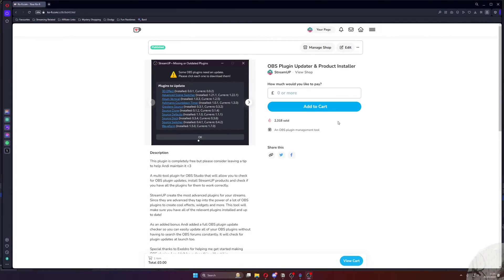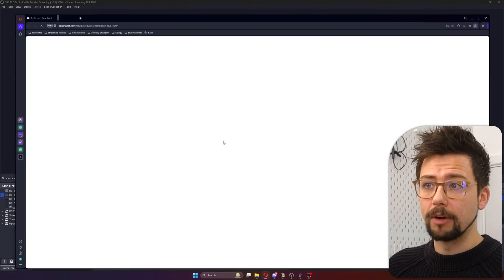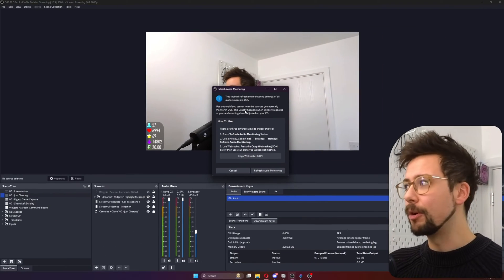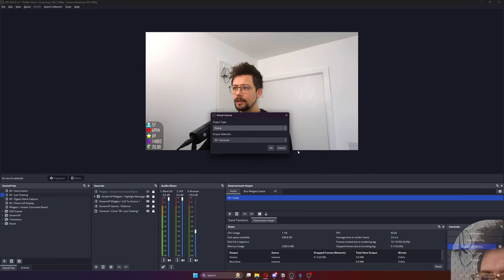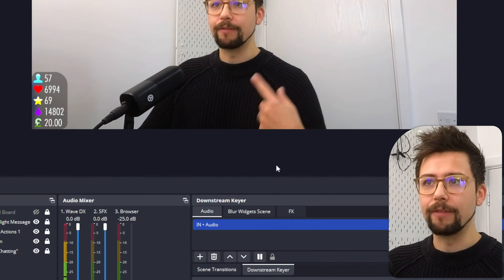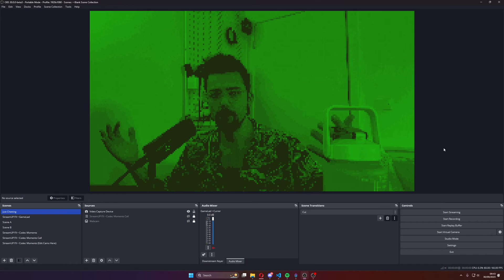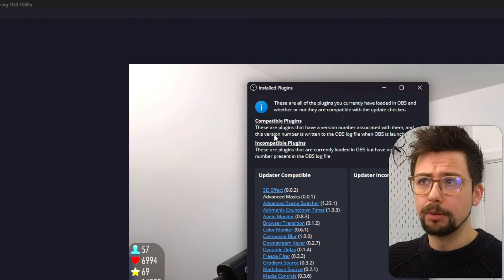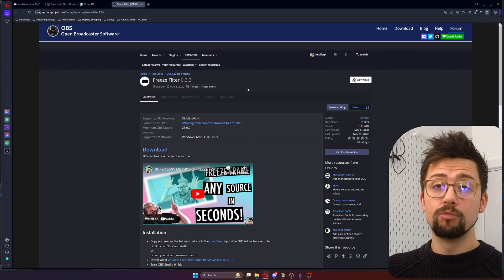The Most Handy OBS Plugin Just Got A HUGE Update - StreamUP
Unlock the power of OBS like never before with the 'StreamUP OBS Plugin'. From seamlessly updating other plugins to ensuring smooth browser source and audio monitoring operations, StreamUP elevates your OBS workflow to a new level. Dive into this tutorial to see the latest features, updates, and how it can redefine your streaming experience.

Upgrade Your Streams!

Tools I Can’t Create Without!

⏱️ • Chapters • ⏱️
00:00 • Intro
00:17 • What Is The Plugin?
00:50 • What Does It Do?
01:41 • THESE FEATURES WILL SAVE YOUR LIFE!
04:02 • A Few More Features